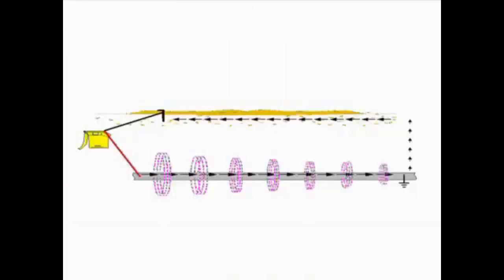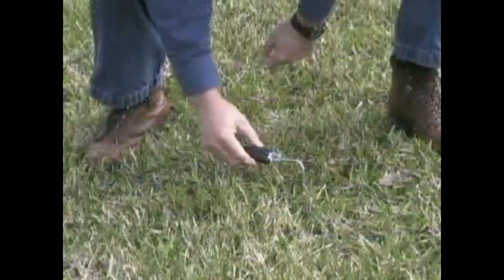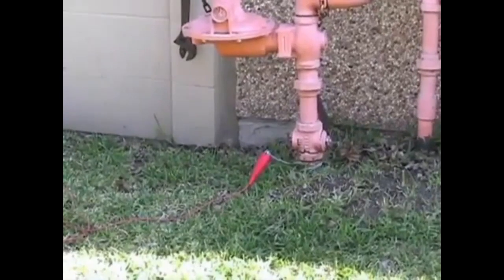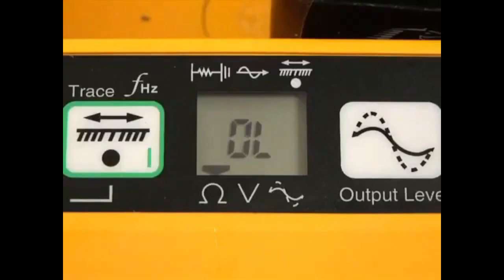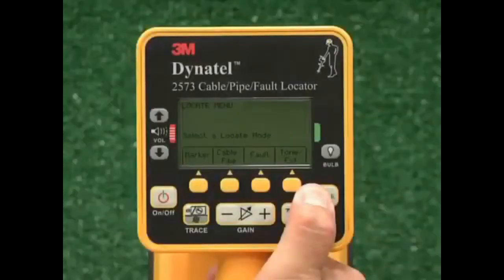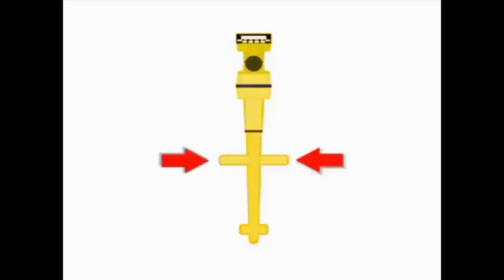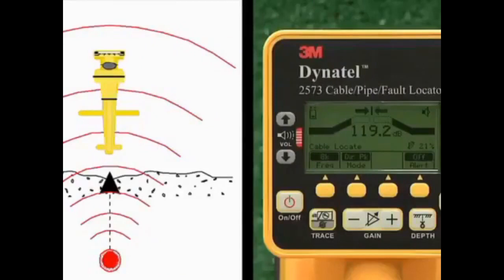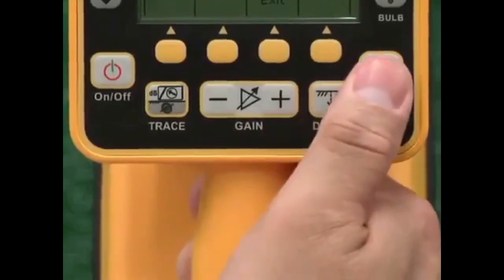Study of Cable Pipe and Fault Locator (3M Dynatel Make)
Faults in cables can arise due to any defect, inconsistency, weakness, or non-homogeneity that affects the performance of the cable. Typically, faults are classified as: Low Resistive (short circuit): Damaged insulation leads to a low resistive connection, or short circuit, of two or more conductors at the fault location. Ground fault (short circuit to ground): Similar to a short circuit fault, a low resistive connection is caused to ground. Cable breaks: Mechanical damage or ground movements while digging can lead to the breaking of individual or multiple conductors leading to a high resistive fault. Intermittent faults: Sometimes faults are not constant and only occasionally happen depending on the load on the cable. An example could be the drying out of areas in laminated (oil insulated) cables with a low load or the presence of partial discharges in extruded cables. Sheath faults: Damage to the outer sheath of cables does not always lead to faults directly, but can cause a cable fault in the long-term, as the result of moisture penetration and insulation damage.

Video Courtesy :
3M Dynatel